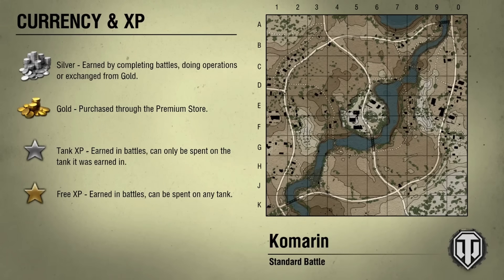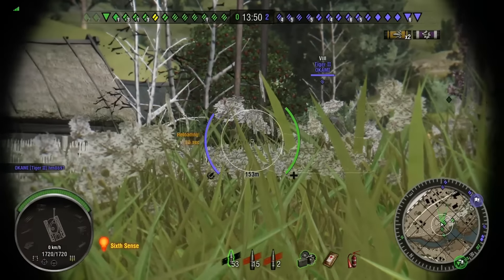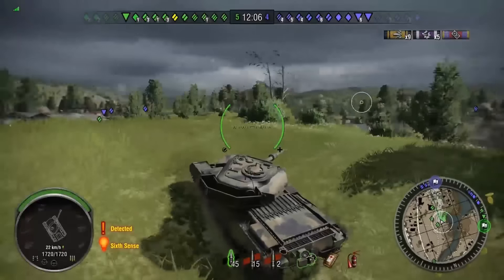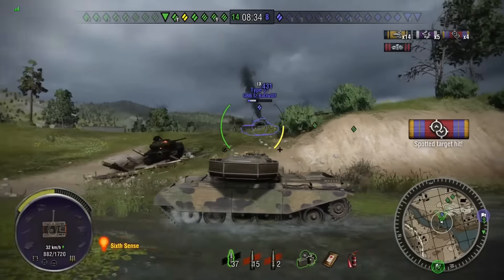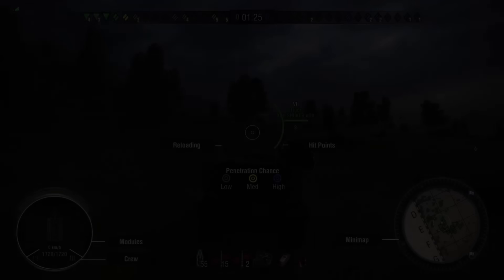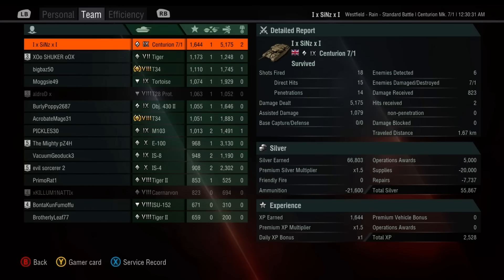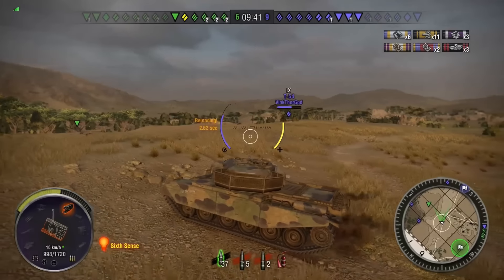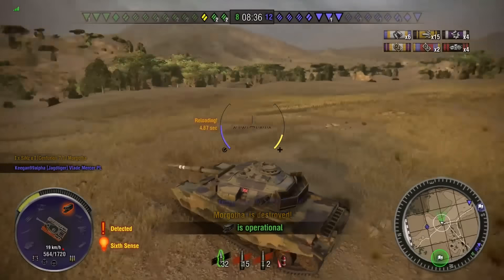MY FAVOURITE TANK! - World of Tanks: Xbox | Centurion Mk. 7/1 Gameplay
I took my favourite tank out for a spin again, the Tier 9 British Medium Tank, the Centurion Mk. 7/1. Grinding for my third mark of excellence and enjoying every minute of it, oh how I've missed this tank. I hope you enjoy!

Peace,

- SiNz